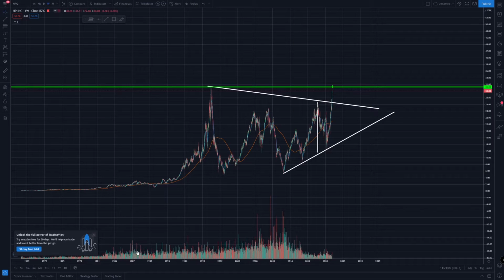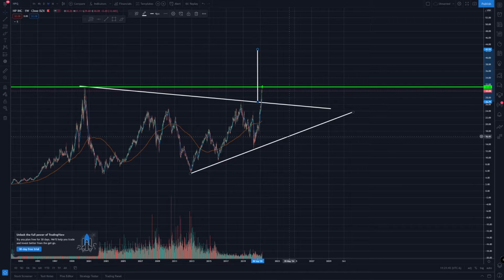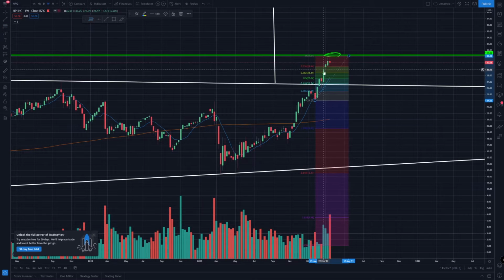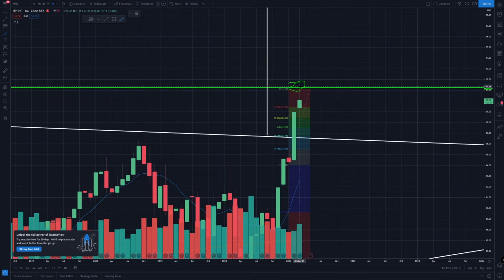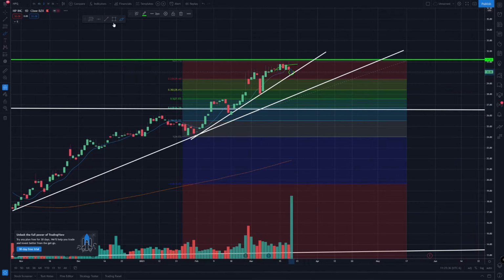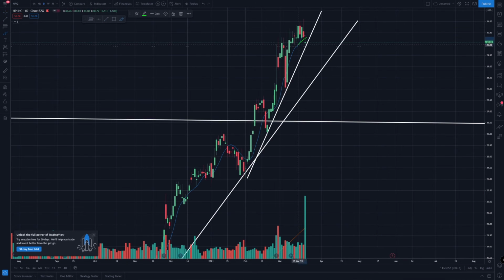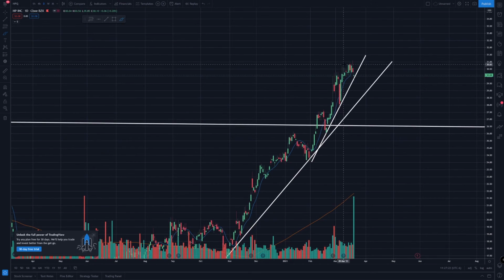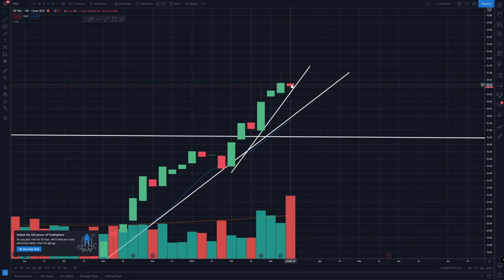HPQ Just Hit All Time Highs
I take a look at HPQ and ask myself is it time to take a little bit of profits? I show you levels that I am watching on the chart and some lines that I am targeting and I revisit my HUGE target. HPQ pays dividends and I really like their computers. A lot of companies use HP brand laptops that's why I like it. I build my own computers but enterprise buys HP.